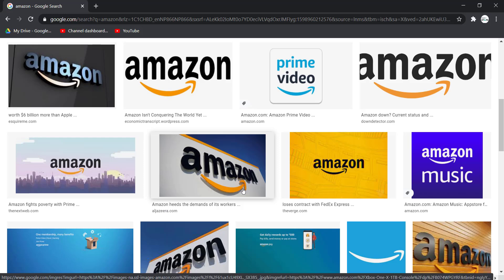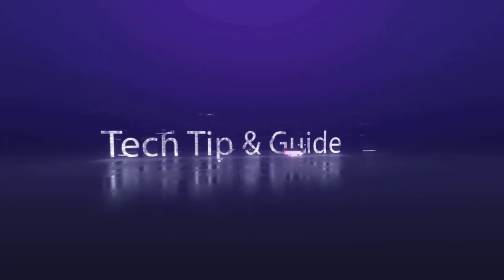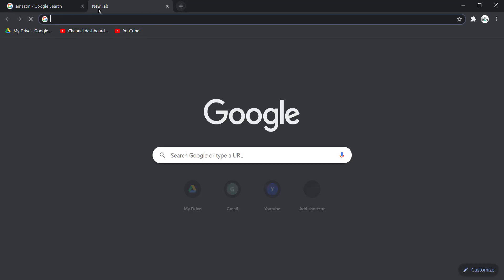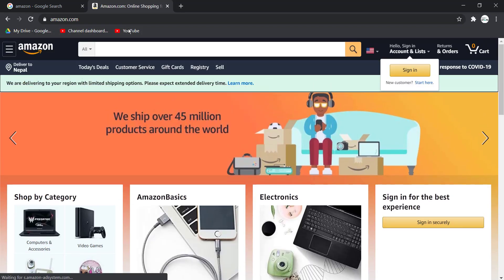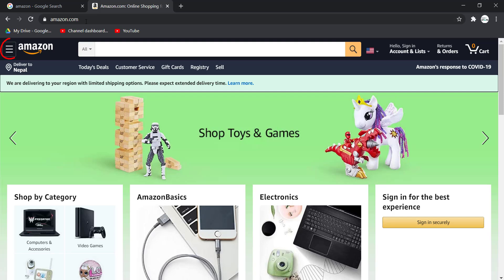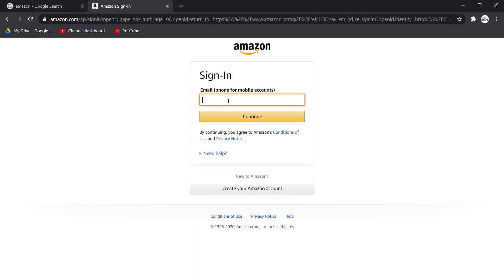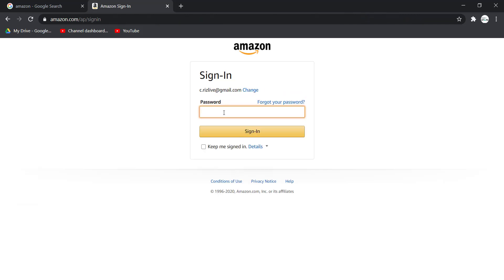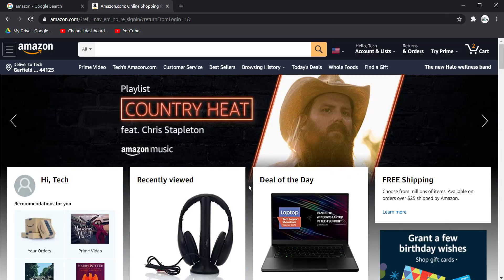How to Login to your Amazon Account | Amazon.com login 2020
Are you new to amazon? This video tutorial walks you through the steps to login to your amazon account. The login process is really simple and all you need to do is go to the right URL i.e.

amazon login id, amazon.co.in login, amazon login another account, amazon login app, amazon login help, amazon prime, amazon login customer service, amazon login credit card